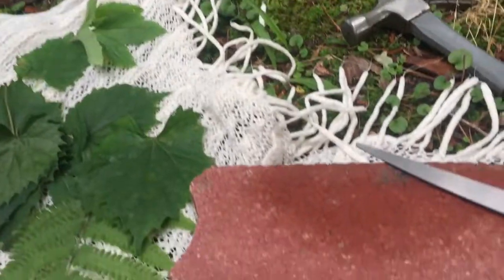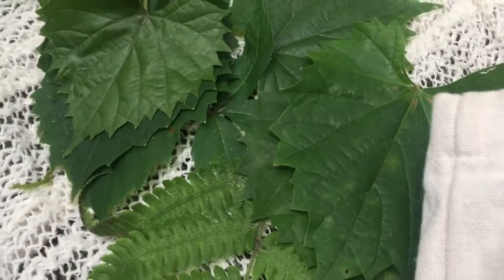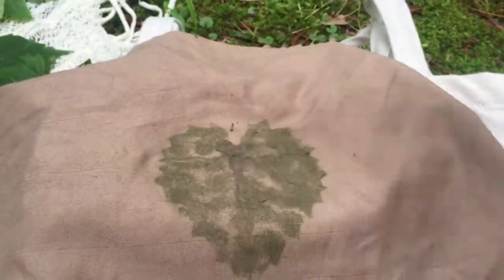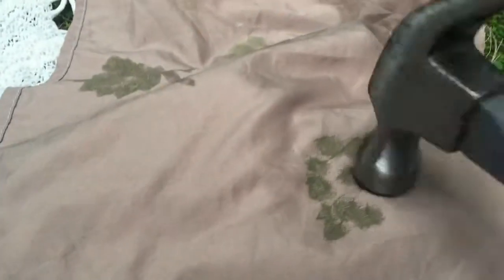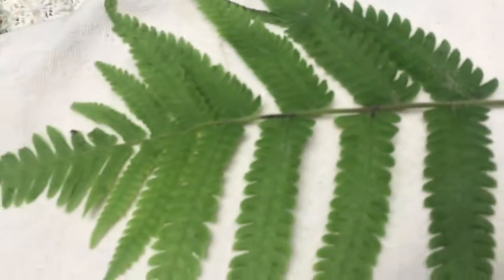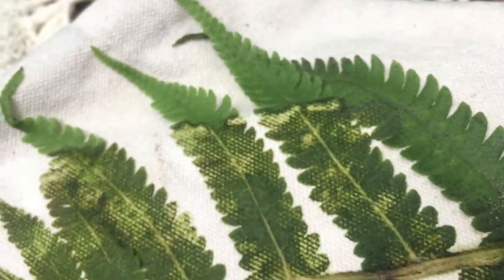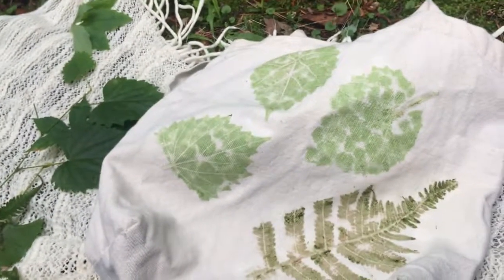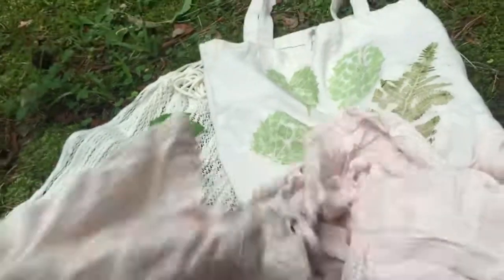DIY Ecoprint 🌼🦋Natural Leaf Dye !!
DIY Leaf project with leaf pounding technique. Dye your clothing with this fun and natural way of bringing out the pigments in the plants. You can transfer the leaves and plant patterns on 100% cotton fabrics that include shirts, skirts, purses and more. This is fun for kids or adults, You can also use river stones that have a nice flat surface to pound in the fabrics.